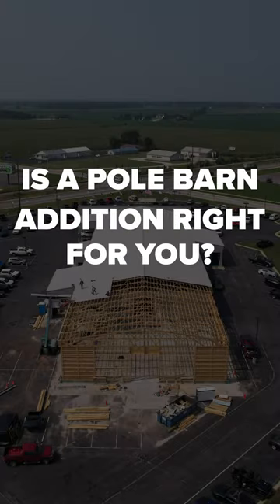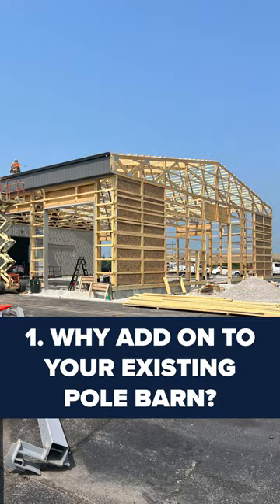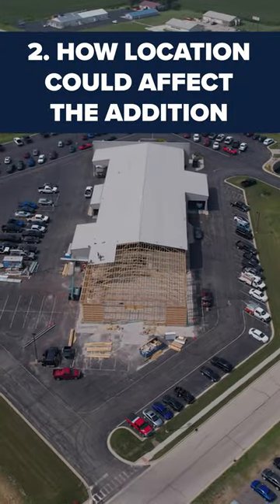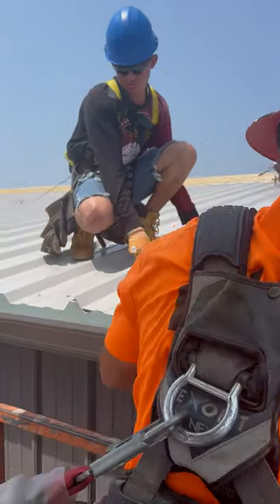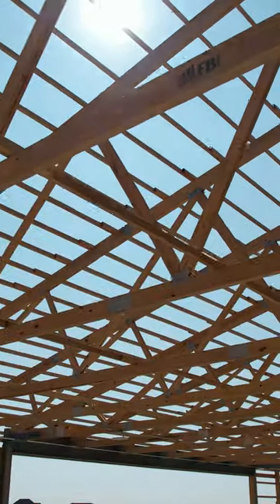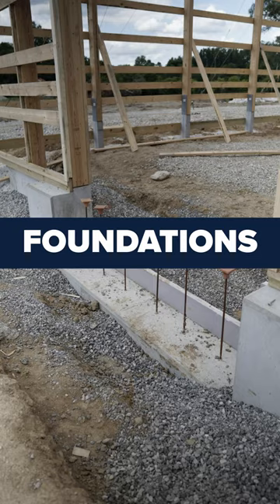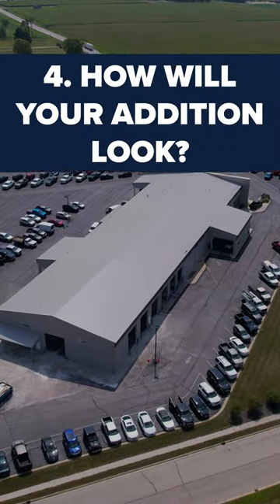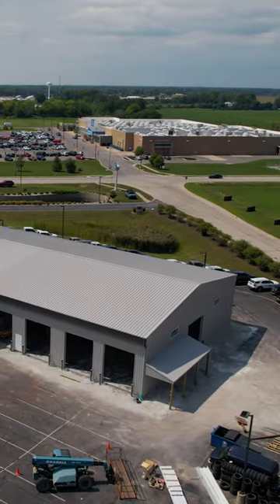Is A Pole Barn Addition The Right Choice For You?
In this video, we cover four key factors to keep in mind if you're thinking of expanding your current pole barn.